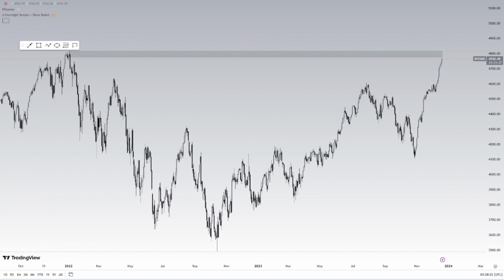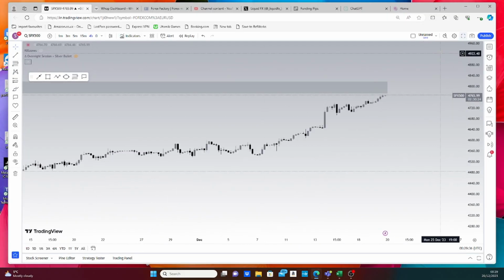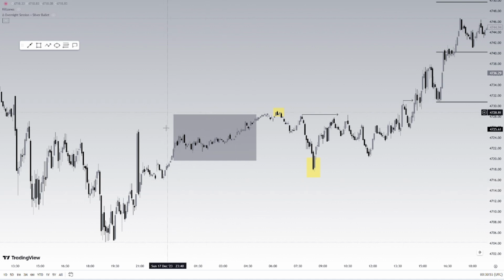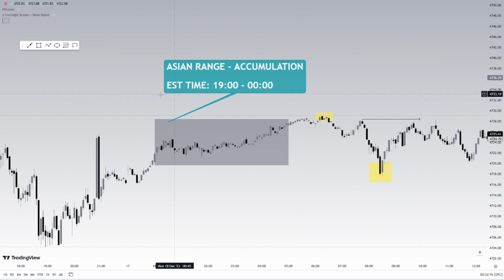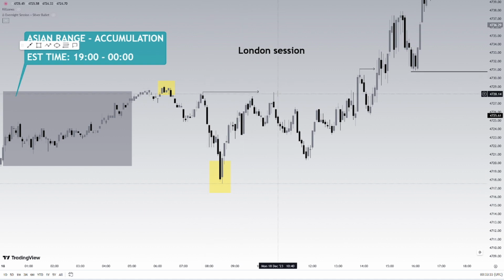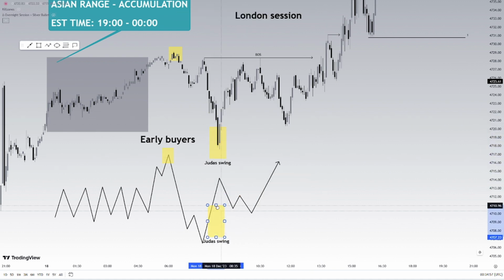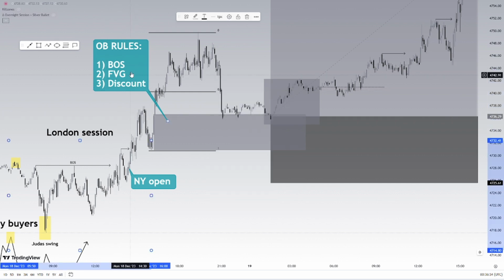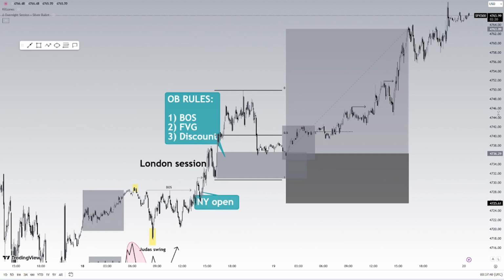SPY SECRETS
How to Trade the S&P500 market effectively, in any market condition!